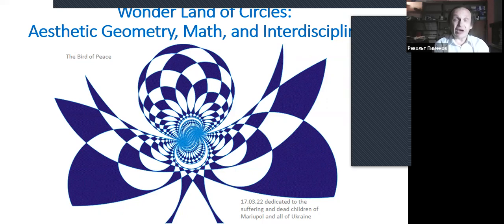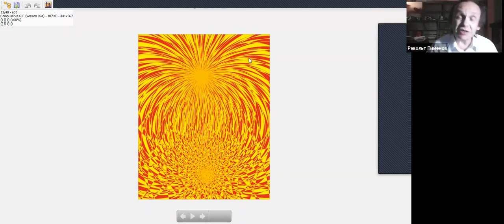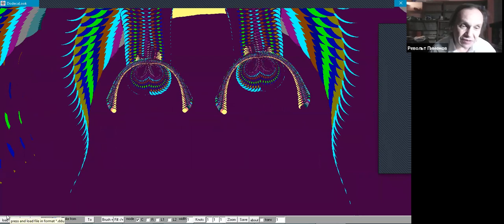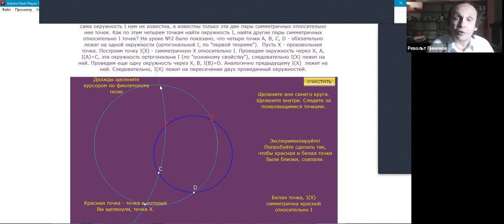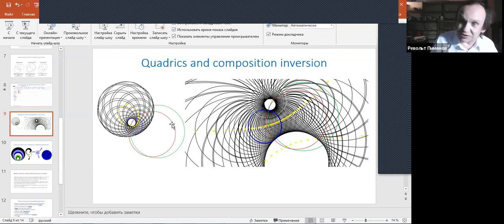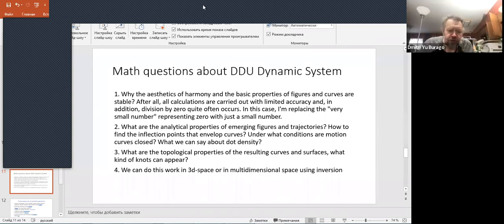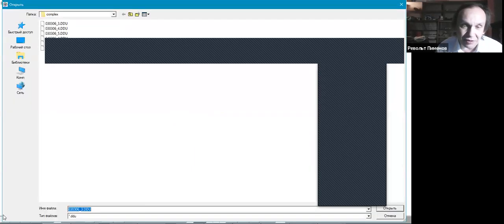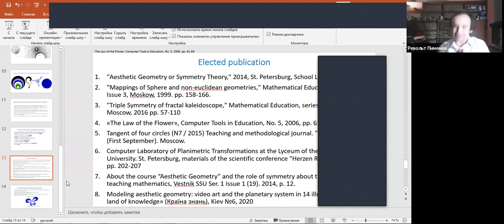Wonder Land of Circles: Aesthetic Geometry, Math, and Interdisciplinary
Wonder Land of Circles: Aesthetic Geometry, Math, and Interdisciplinary. Обще-департаментский Colloquium of the University of Pennsylvania,
Revolt R. Pimenov, PTS Liceum "Physical Technical School" named after J.Alferov
Abstract: (conditionally) divide the talk into three parts. (I) Pictures and video-art created by human-tuned dynamical systems built using iterations of inversions; with open mathematical problems, (II) A new definition and yet another attempt to understanding symmetry in the World of Circles, with a uniform model for all non-Euclidean geometries based on this, (III) Experimenting with laws of video-art in connection with topology, analysis, planet motion, and biology. I hope we see here an enigmatic and marvelous inter-play and inter-action between the inner math beauty and visual images born in their realizations, and this connection may be fruitful, in particular, for math education form elementary to high math.